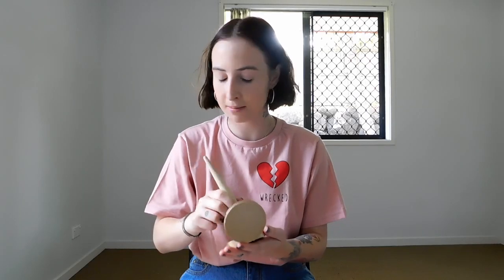GRWM orange smokey eye / Sage Henderson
Hey guys!
This is my first makeup video on a smokey orange eye I do most days when i wear makeup, I do mix it up a bit daily but this has been one of my favourite looks daily. The lighting may not be the best but hopefully I will get better as I go. :-)
If you want to see any other makeup looks, let me know down below!

Products used
Lush celestial moisturiser
Nude by Nature illuminating primer
Kat Von D concealer in L1 neutral
Collection 2000 Lasting Perfection concealer in Fair 1
Elf Tone Correcting Powder in Cool
Nude by Nature Natural Mineral Cover in Light
Tarte Amazonian Clay 24 Hour Stay Blush in Exposed
Benefit benetint highlighter
Nude by Nature highlight stick in 01 champagne
Anastasia Beverly Hills modern renaissance pallet
Sephora eyelash curler
L’Oréal miss manga punky mascara in black
Too faced sweet peach lip gloss in peach fuzz